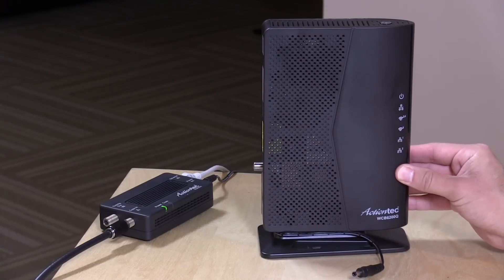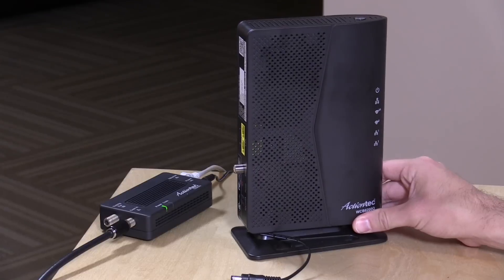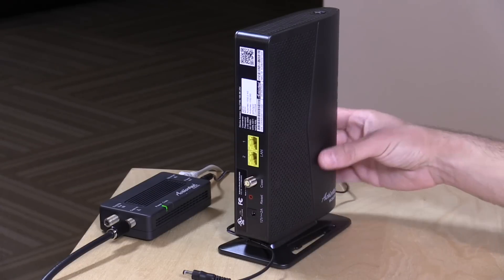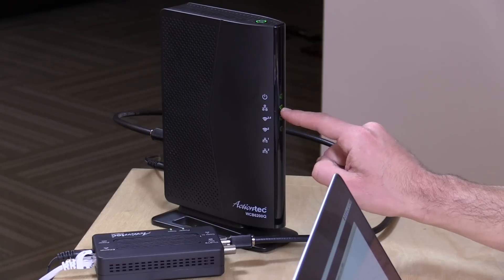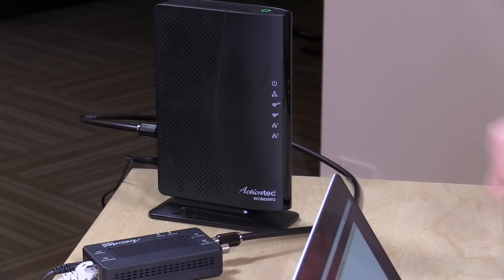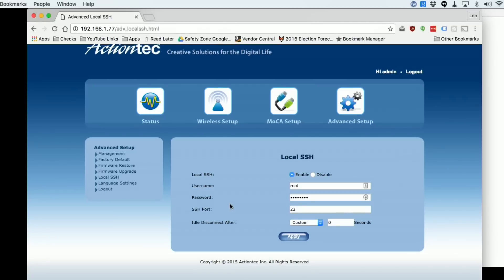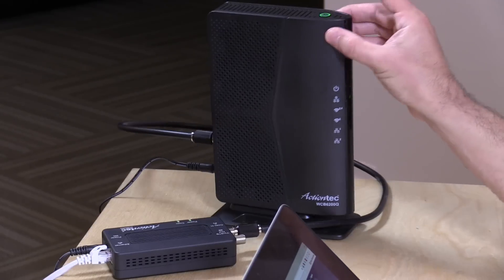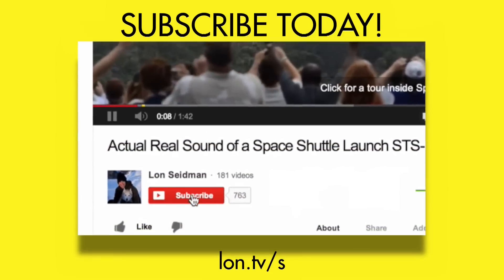Actiontec MOCA 2.0 802.11ac Wireless Network Extender Review - WCB6200Q02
VIDEO INDEX:
00:02 - MOCA overview
01:57 - Hardware overview
05:41 - iPerf wireless speed test
06:25 - Ping test
07:42 - Web control panel : disabling SSH for security
09:21 - Web control panel : configuring wireless network & password
10:06 - Conclusion and final thoughts

We looked at ActionTec's new Moca 2.0 bonded adapter a week or two ago and I was quite pleased with its performance. This device has a MOCA connector built in but also has wireless AC on board too - which means that you can run a cable television wire to this and extend your network to it for additional wireless coverage.

It's truly plug and play and very easy to set up. But you'll want to watch for my warning on the SSH server which is enabled by default.

Watch this video for learning how to find the MOCA device on your network